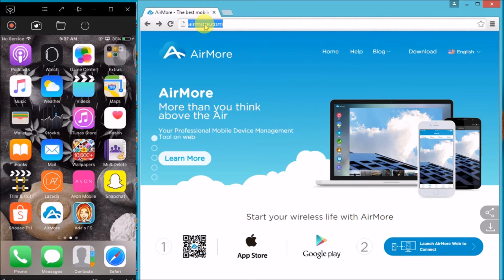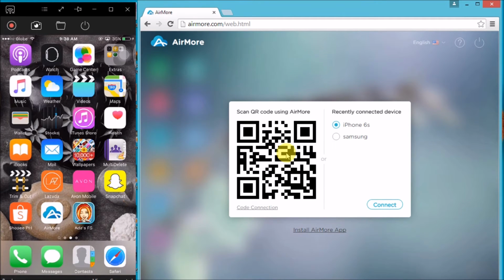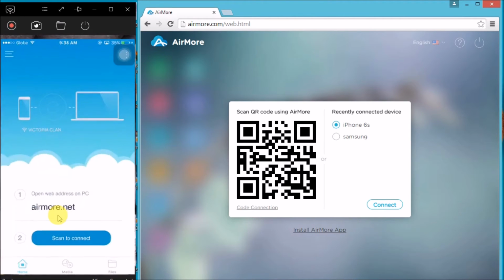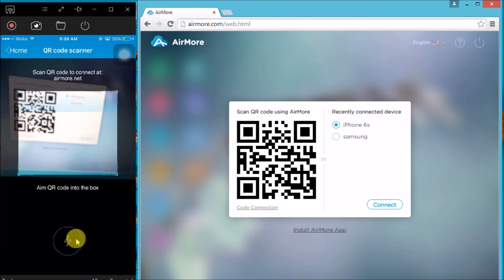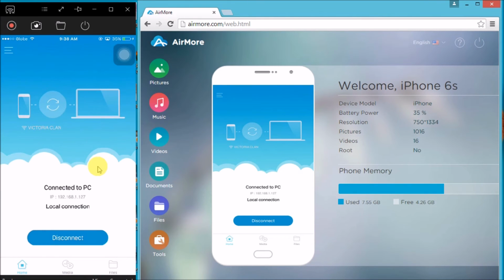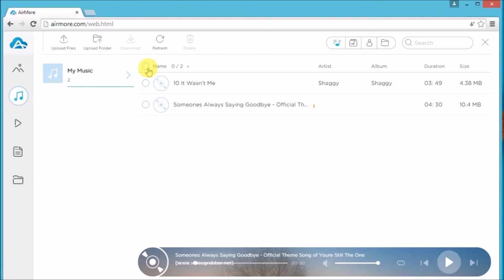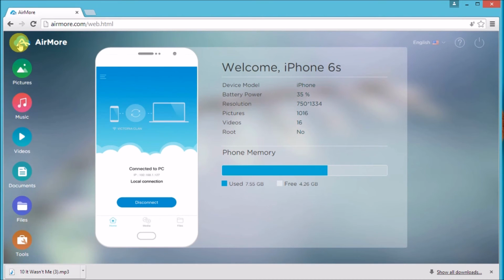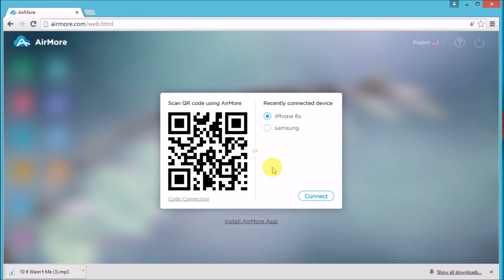How to Transfer Music from iPhone to Windows 10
This video shows how to transfer music from iPhone to Windows 10 using AirMore, which a free and handy app for file transfer between iPhone and Windows/Mac.